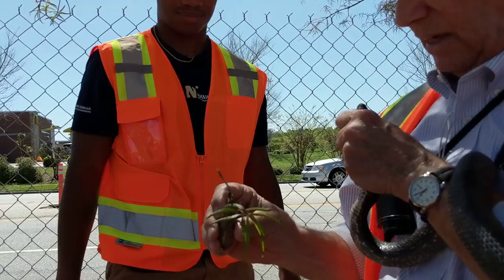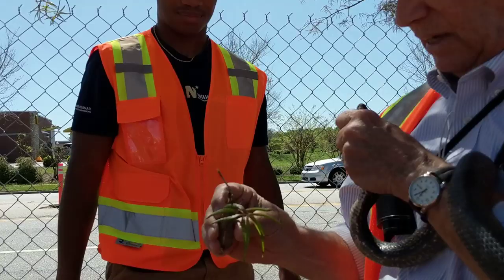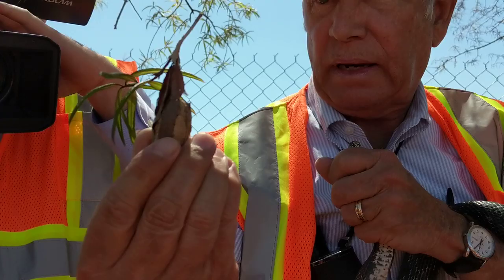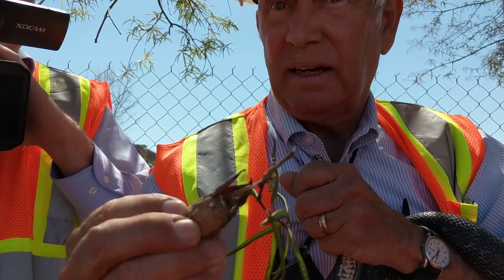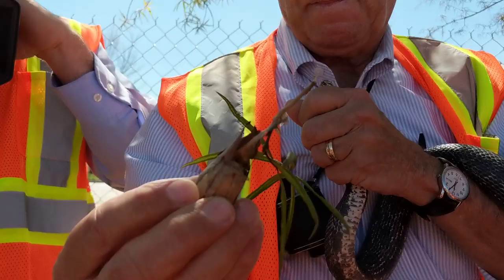Rudy Mancke at the New Spartanburg High's Outdoor Classroom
Famed naturalist Rudy Mancke finds a polyphemus moth cocoon at the new Spartan High.